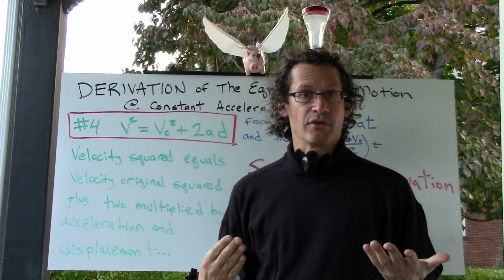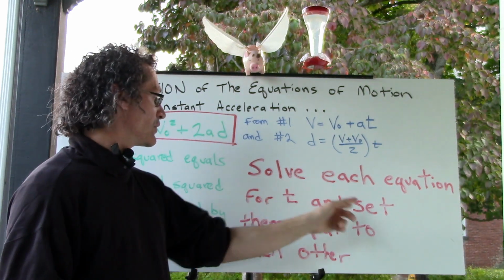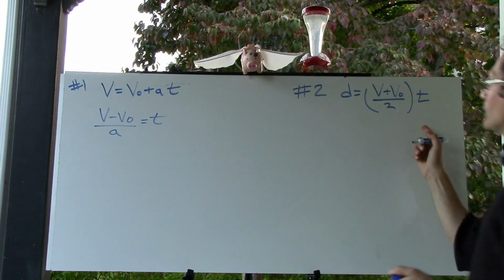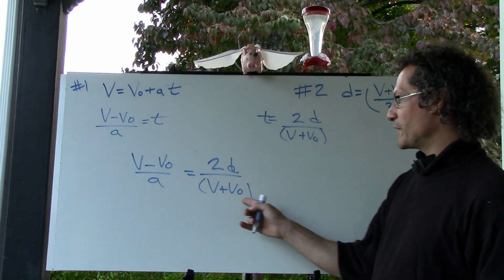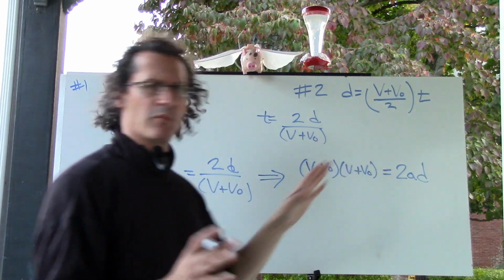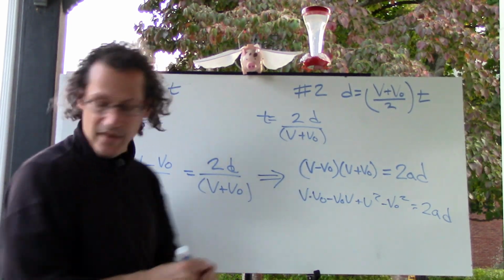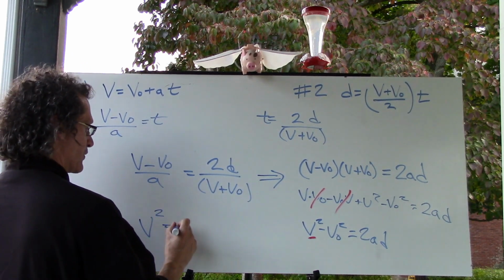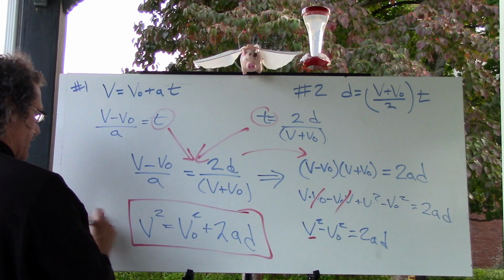Derivation of the Equations of Motion: 4 of 4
Derivation of the Equations of Motion (at constant acceleration) 4 of 4.